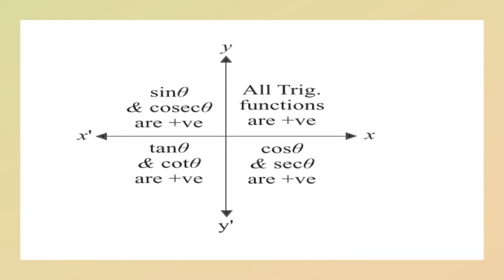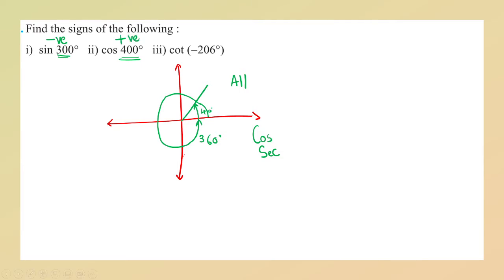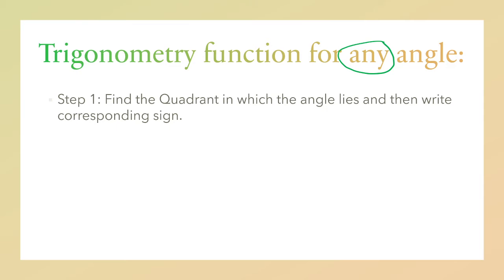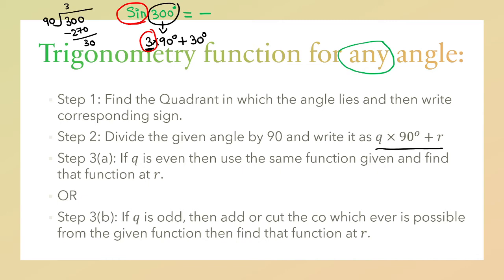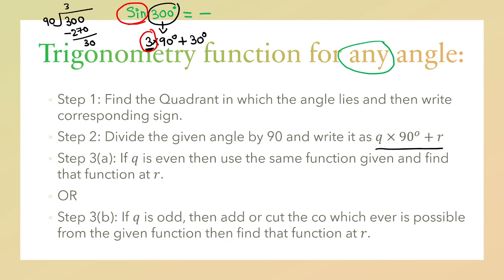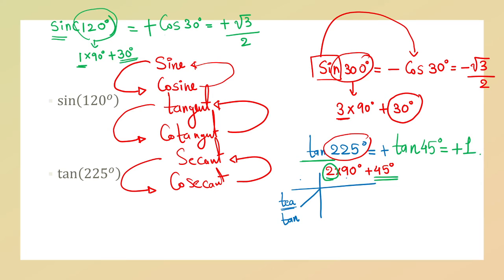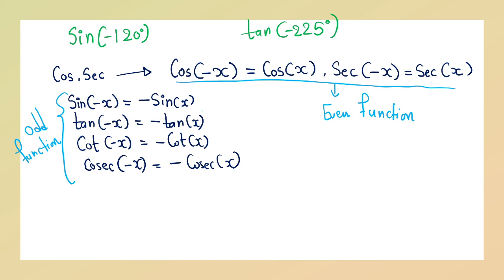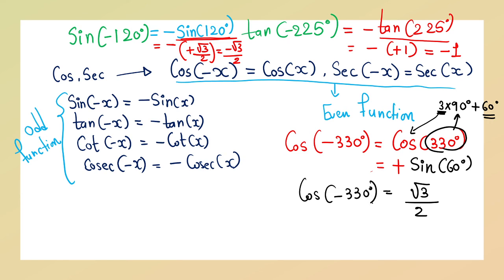Find Trigonometry Function for Any Angles| Add Co Cut Co Rule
📐🔍 Finding Trigonometric Functions for Any Angles, Adding and Subtracting Co-functions Rule - Trigonometry 🧭📊
Embark on an exploration of trigonometry and unveil the techniques to compute trigonometric functions for any angle, along with mastering the principles of adding and subtracting co-functions! 🚀📚 This tutorial demystifies the process of determining trigonometric functions for various angles, integrating the essential co-function rules.

📊 Covered Topics:
Unlocking the secrets of trigonometric calculations for diverse angles:

Angle Computation: Techniques to find trigonometric functions for angles beyond standard values.
Co-functions Rule: Understanding the principles of adding and subtracting co-functions.
Comprehensive Insights: Grasping the broader applications and significance of these trigonometric concepts.
💡 Key Insights:
📐 Learn methodologies to compute trigonometric functions for any angle, expanding beyond standard values.
🧭 Master the art of applying the co-function rules to manipulate trigonometric expressions effectively.
🌟 Tutorial Highlights:
Experience step-by-step guidance in determining trigonometric functions for various angles and leveraging the co-function rules for precision.

▶️ Watch Now:
Explore the techniques to find trigonometric functions for any angle and master the co-function rules in our comprehensive tutorial here.

Engage with us on Instagram [🔗 for discussions and additional insights on mathematical concepts.
🧭 Master Trigonometry Concepts:
Enhance your proficiency in trigonometry by learning to compute functions for any angle and applying co-function rules adeptly!